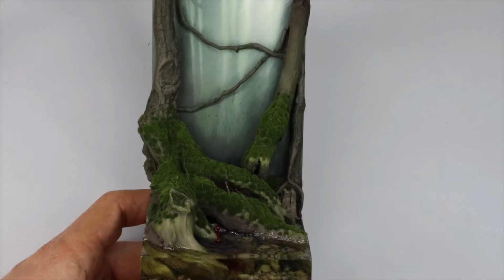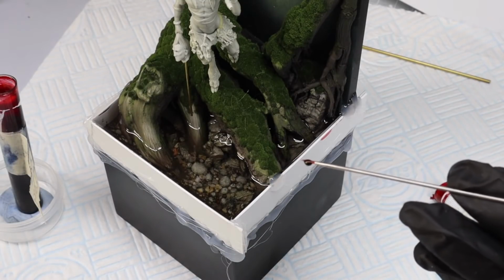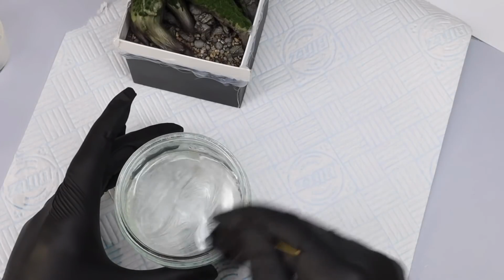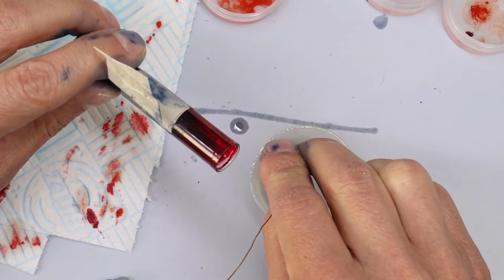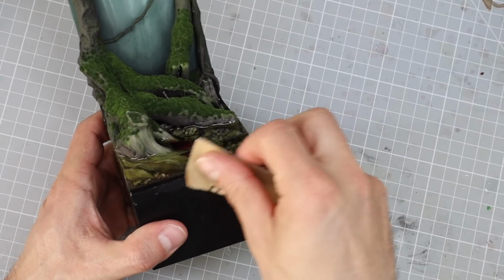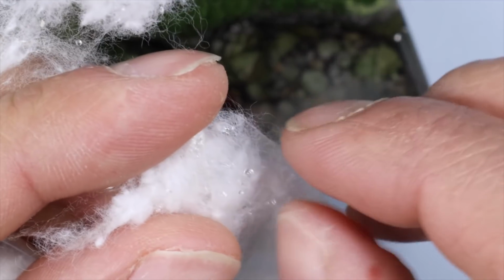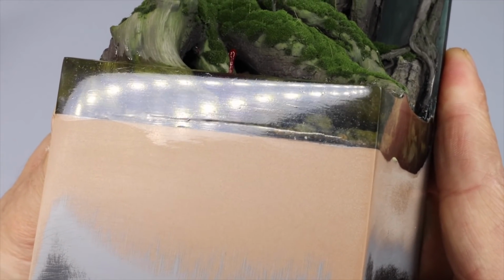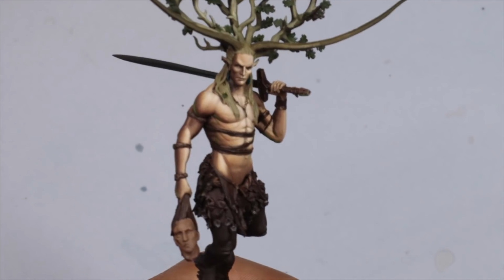The Woodsman Part 4 | WATER EFFECTS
Andy takes you through how he created the water on the scenic base for Heargeard from Deorgard.

Model available soon